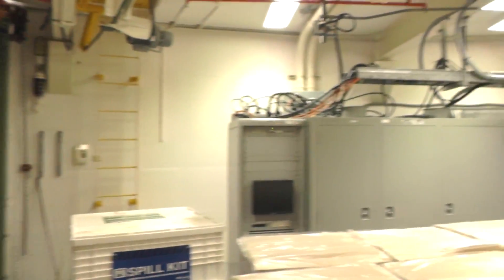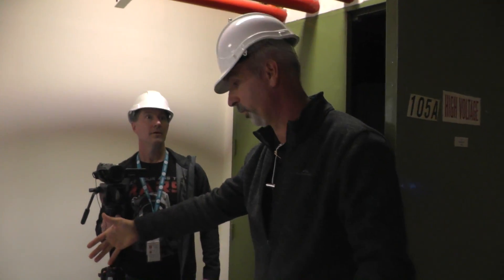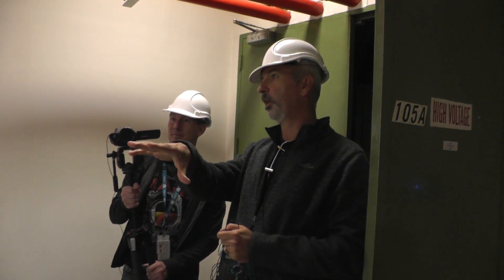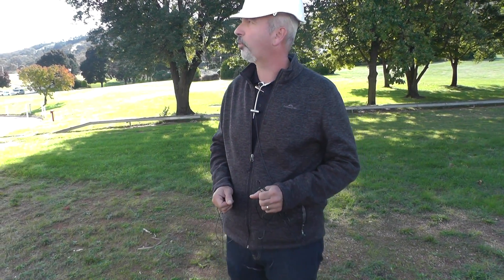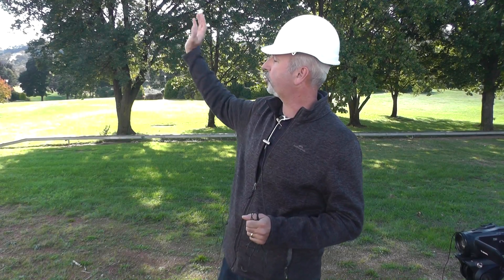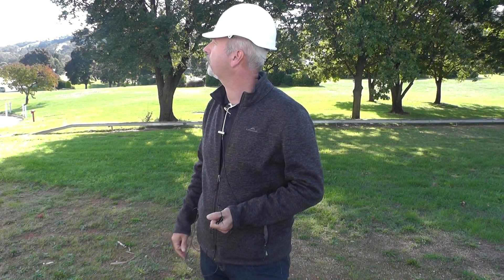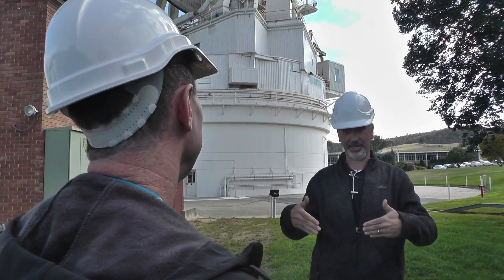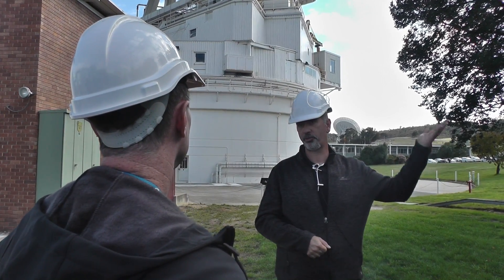NASA Canberra Deep Space Network - Behind The Scenes PART2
Some behind the scenes chat about the Canberra Deep Space Communications Complex.
Shot whilst waiting for the 70m dish to rotate.